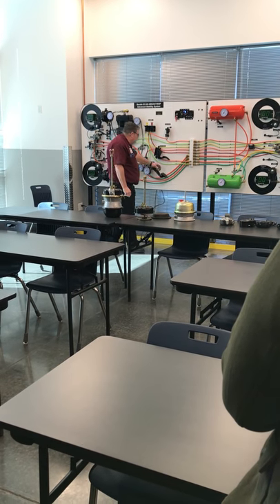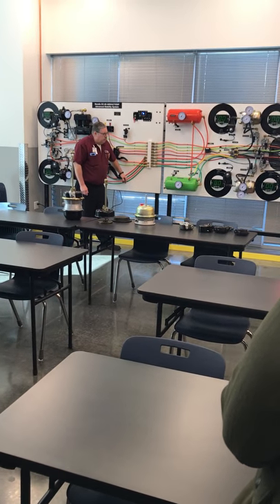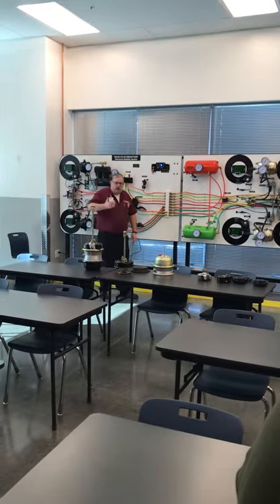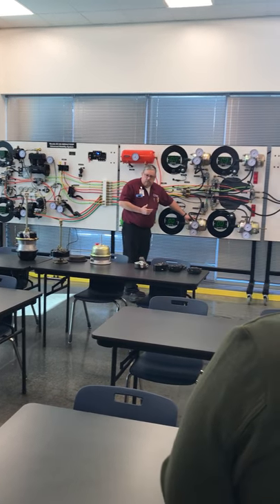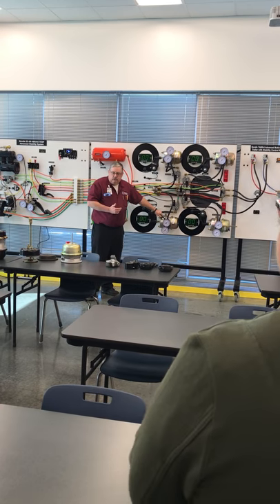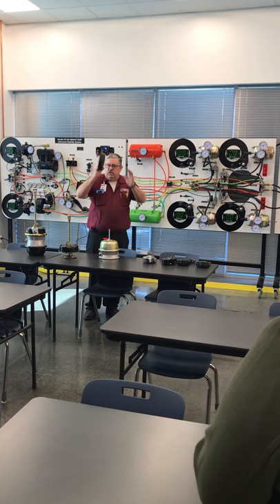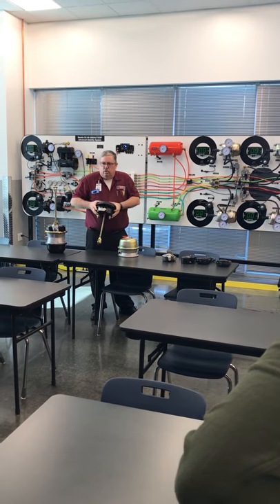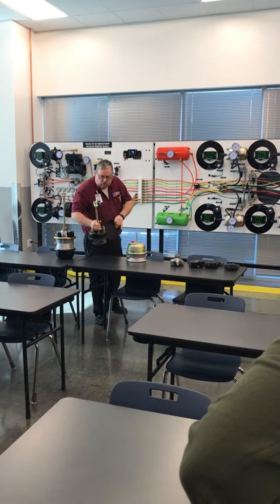Semi tractor Big Rig Air Brakes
Importance of air brake systems on big rigs.